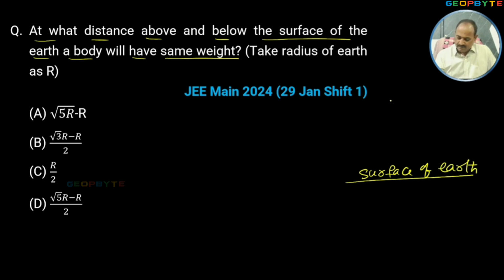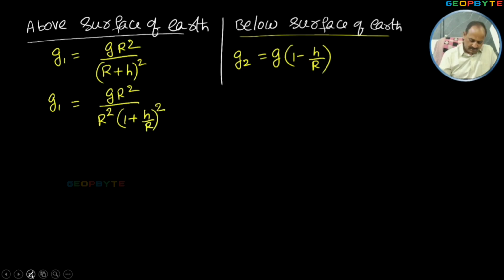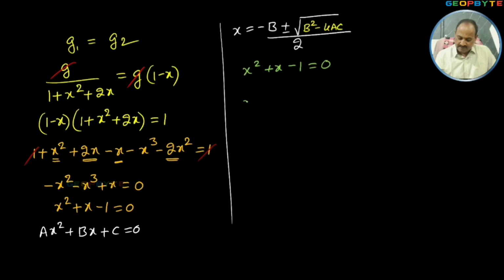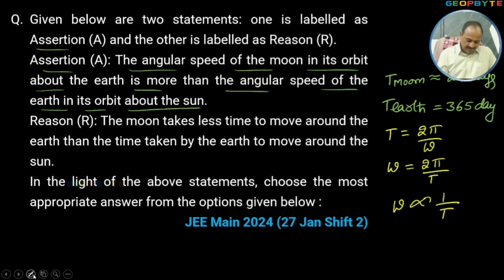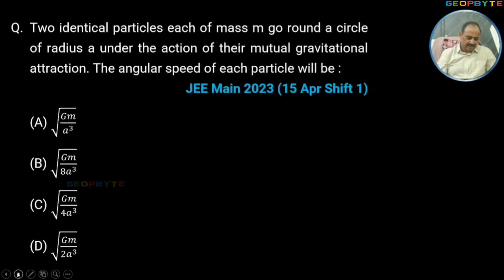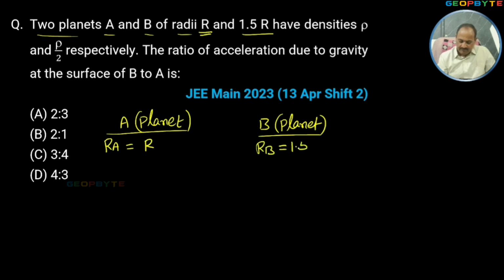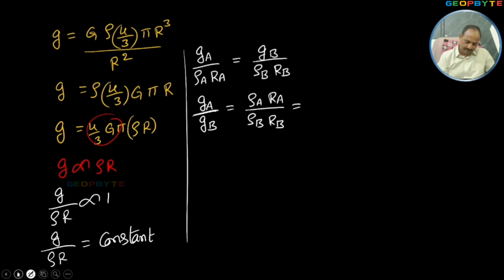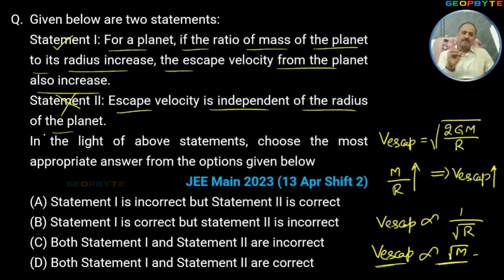JEE MAINS-PHYSICS | Gravitation | Previous Years Questions | Part-6